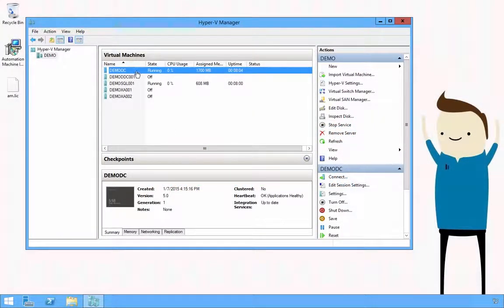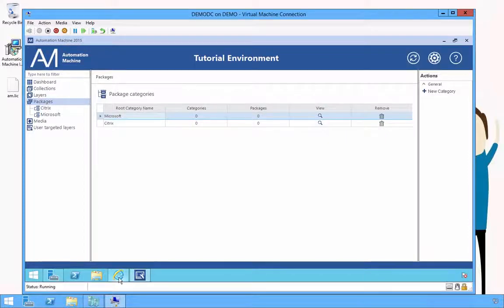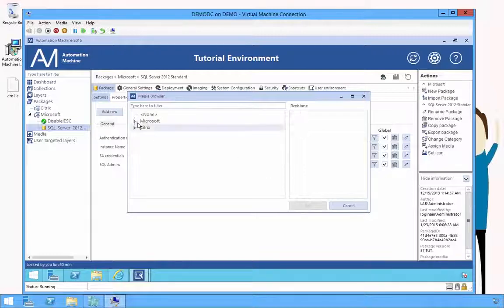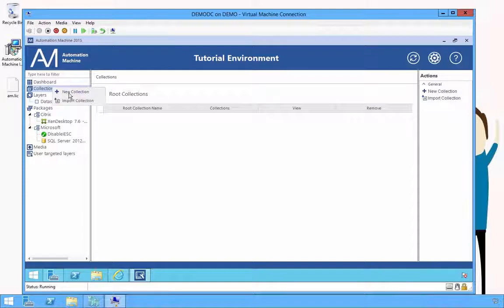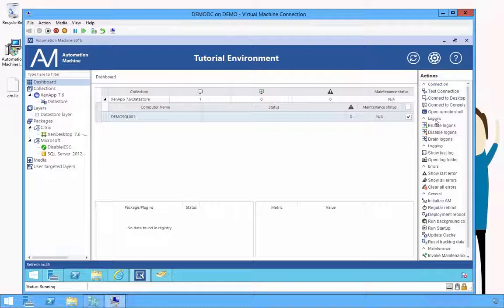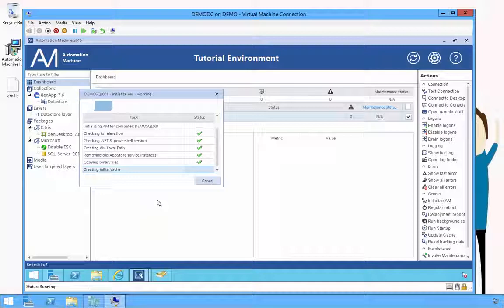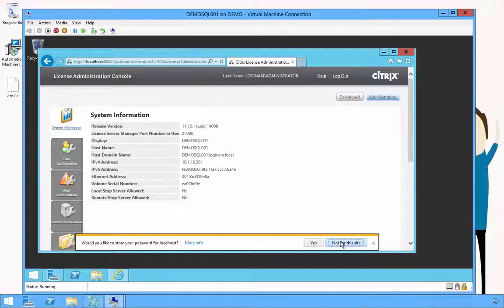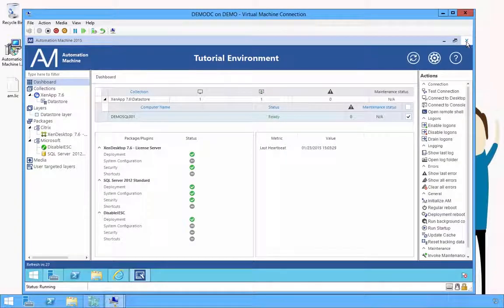Deploying Citrix XenApp 7.6 with Login AM 2015 (Part 2/3) - Datastore and License Server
Online course: Deploying Citrix XenApp/XenDesktop 7.6 with Login AM

Part 2: Deploying the datastore and license server